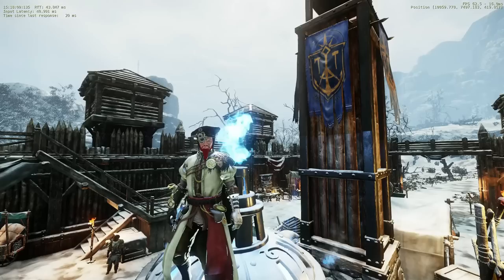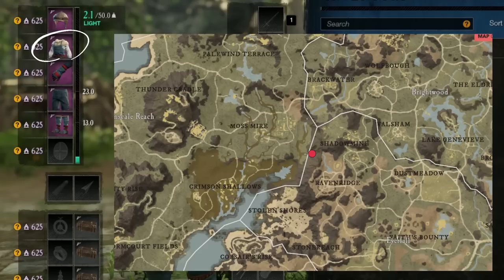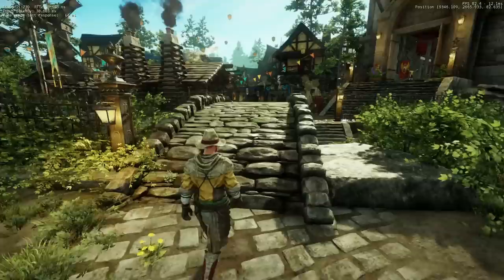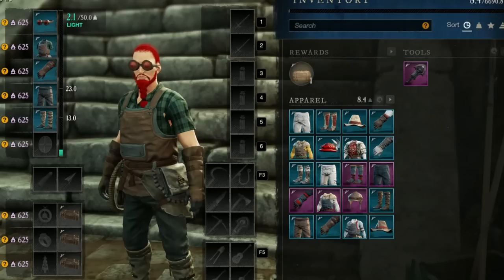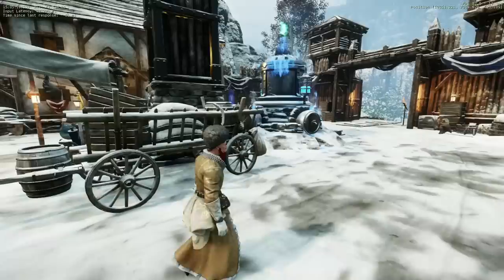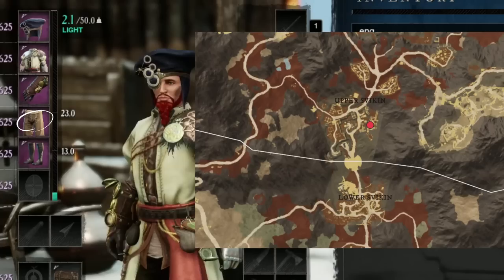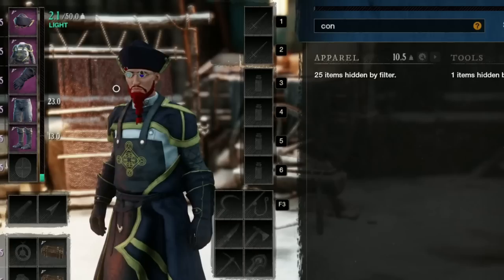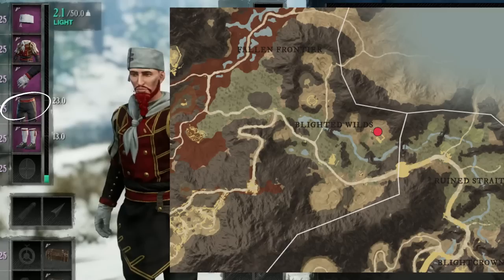New World Back Too Basics Fresh Start !! Crafting and Refining Gear Farming Guide!!!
Intro- 00:00
New World Crafting Gear Pattern – 00:41
New World Tanner Set – 01:12
New World Weaver Set – 02:08
New World Woodworker Set – 02:43
New World Smelter Set – 03:22
New World Stonecutters Set- 03:29
New World Weaponsmith Set – 04:15
New World Armor smith Set – 04:56
New World Engineering Set – 05:39
New World Jewel crafters Set – 06:18
New World Arcanist Set – 06:59
New World Chef Set – 07:41